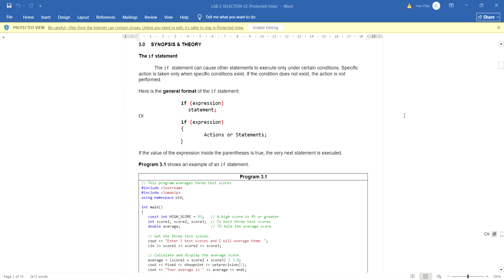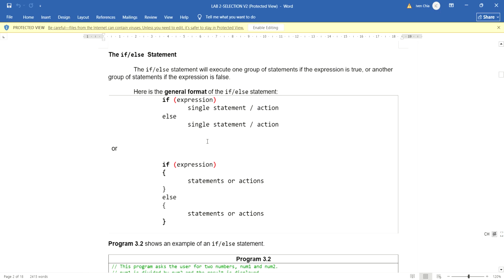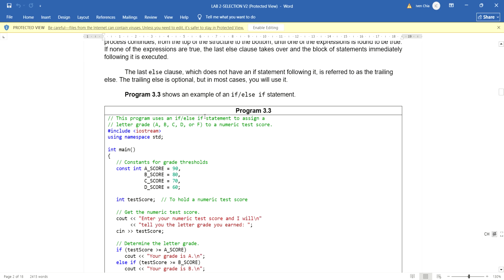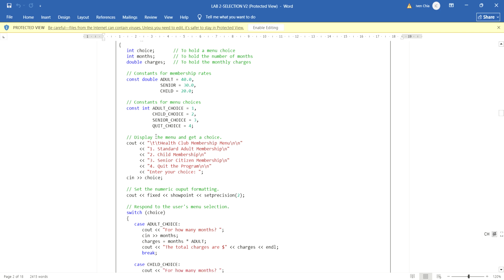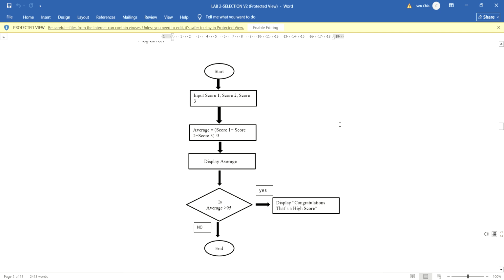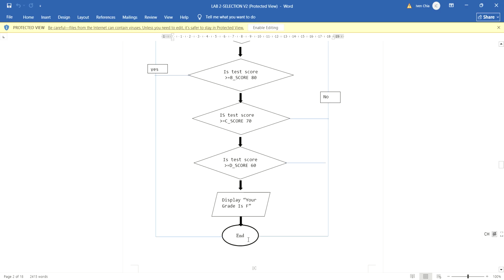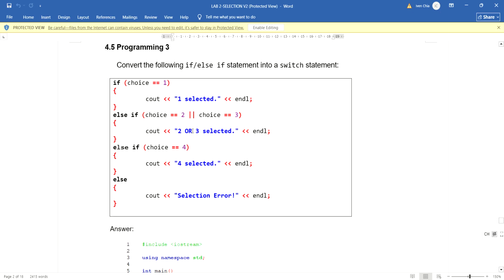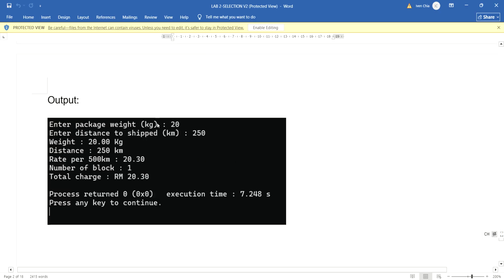LAB TEST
LAB TEST B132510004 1 BMKA 2/1